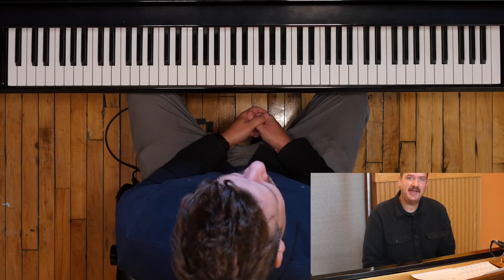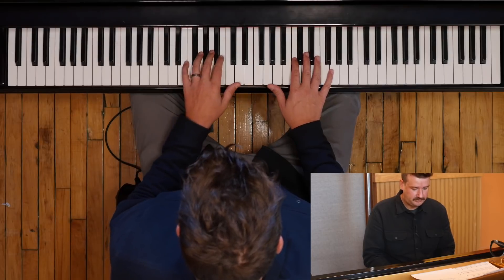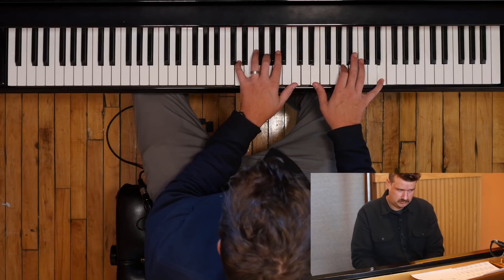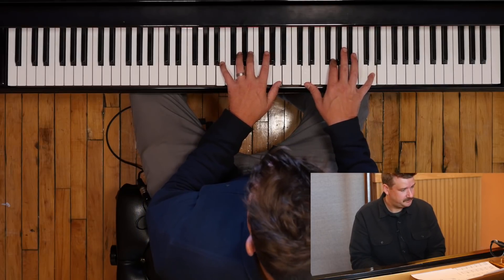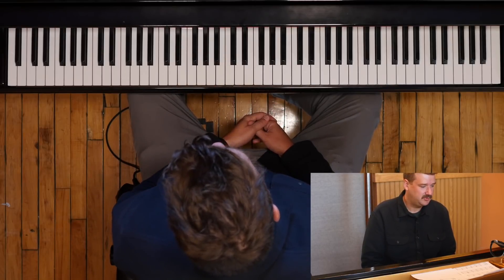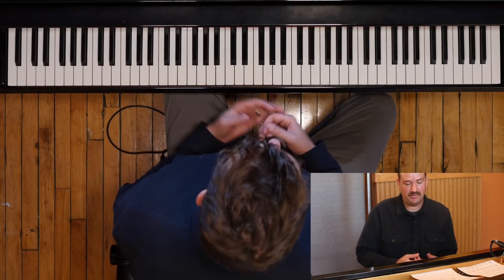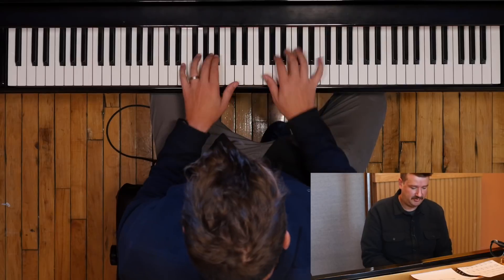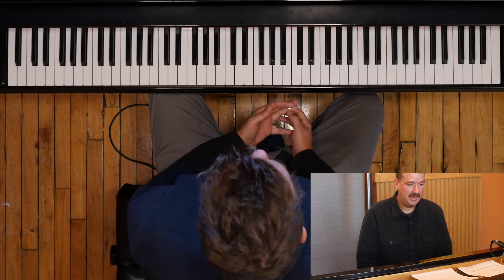Rootless Spread Voicings | Adam Maness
These thick, punchy voicings are great for almost any occasion. Three notes in the left, three notes in the right (an octave and a note in the middle) and you get these rootless spread voicings.